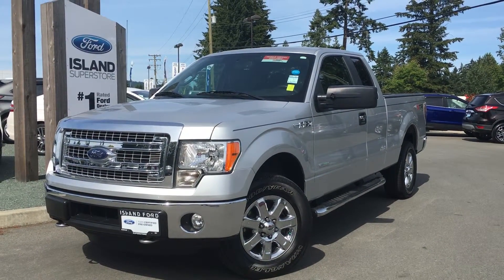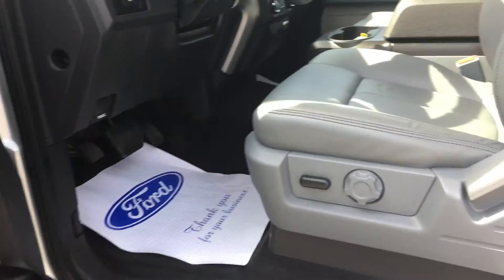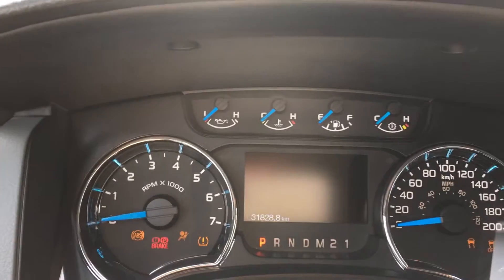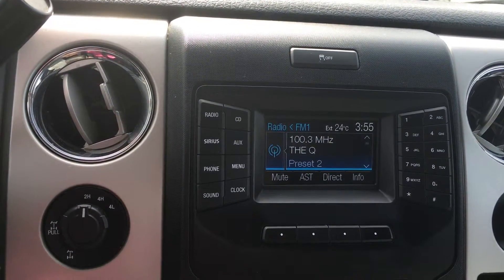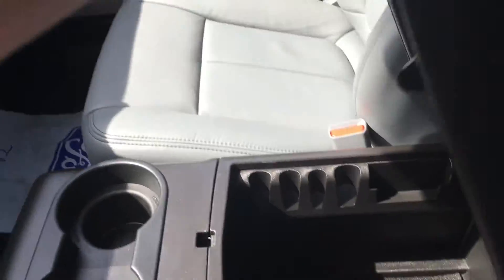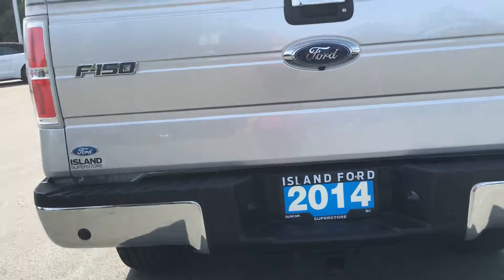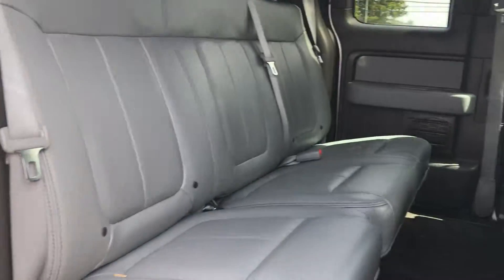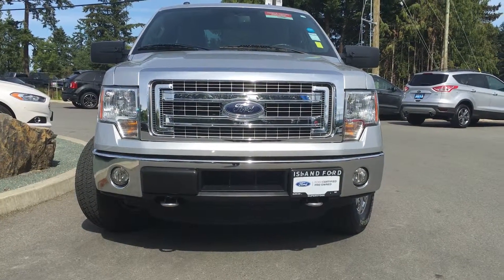2014 Ford F-150 XLT XTR Supercrew 4X4 Review | Island Ford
This is a 2014 Ford F-150 with 6-Speed A/T transmission Silver[Ingot Silver Metallic] color and Gray interior color.  This video is recorded and uploaded by cDemo Mobile Inspector